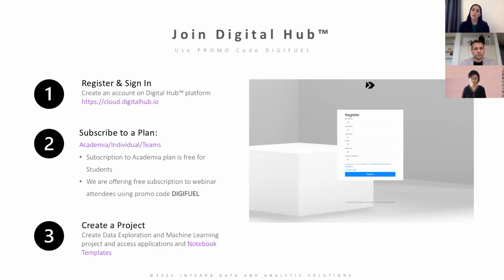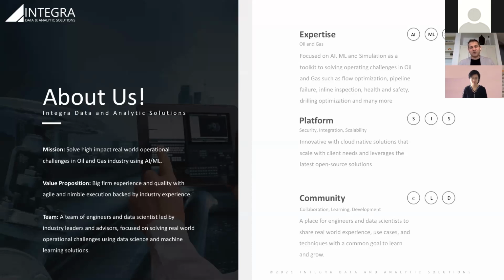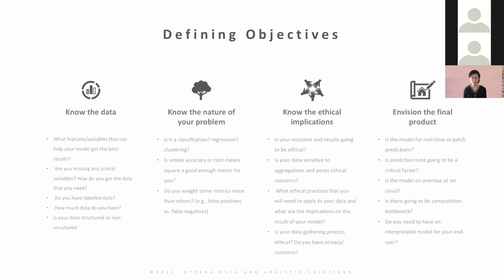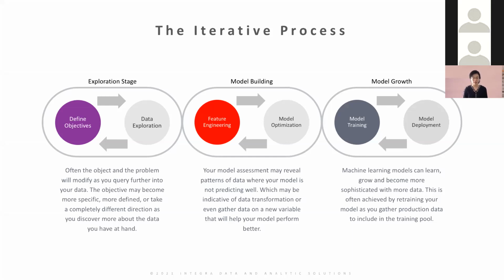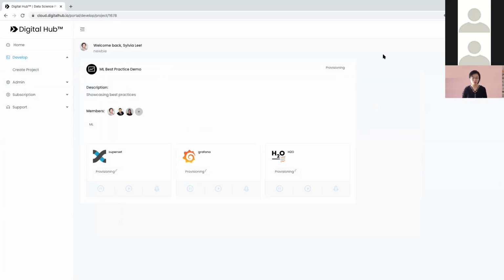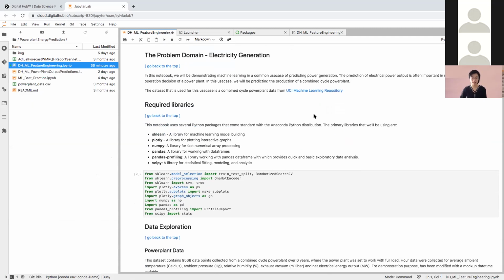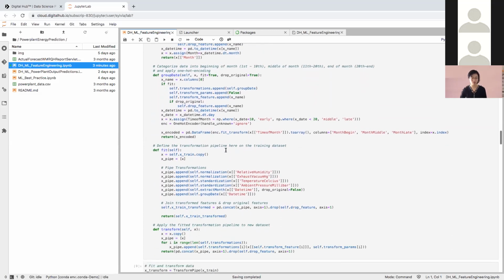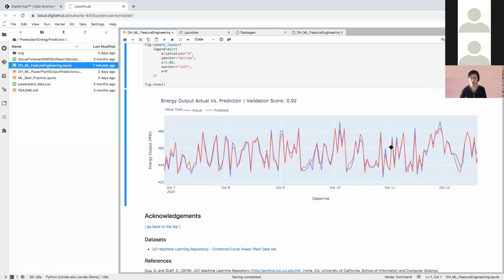Machine Learning Best Practices on Digital Hub™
Developing a Machine Learning solution is a process and the ultimate goal of this process is to generate insights from the data and solve the problem. Machine Learning models can learn, grow and become more sophisticated with more data. This is often achieved by retraining your model as you gather production data to include in the training pool. But this whole process can take long time, in this webinar Integra's data scientist shares the best practices in developing a machine learning solution and tips on how to organize your data science work environment and repository.